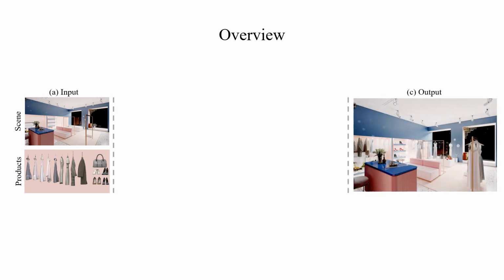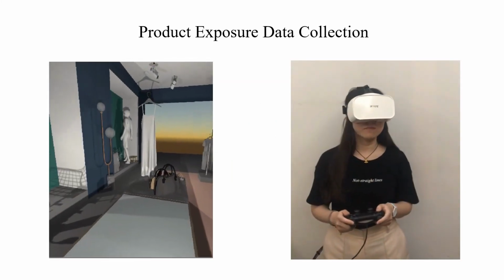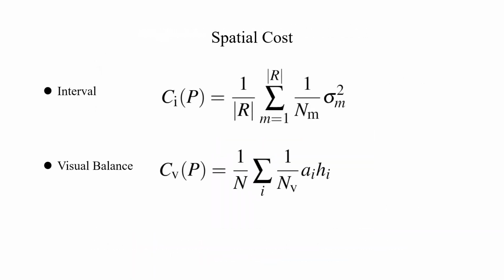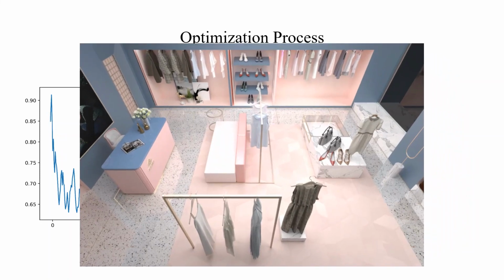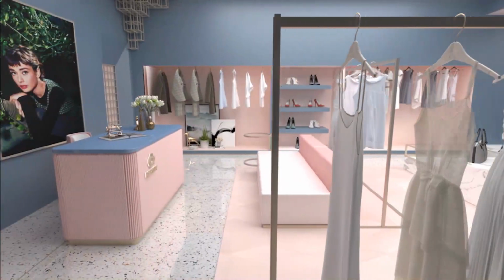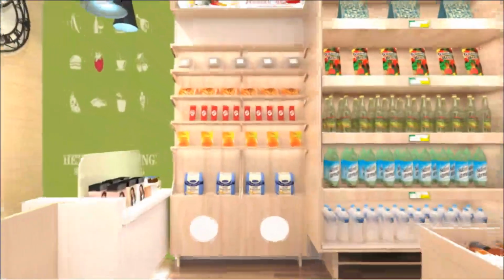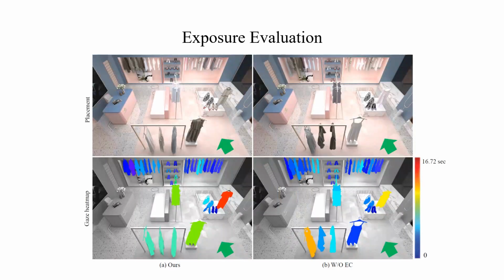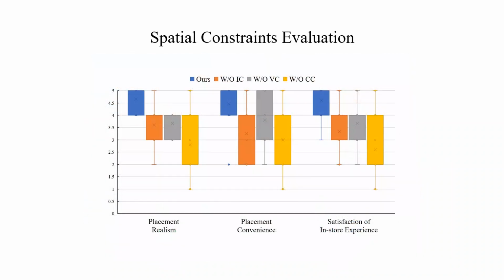Optimizing Product Placement for Virtual Stores, IEEE VR 2023